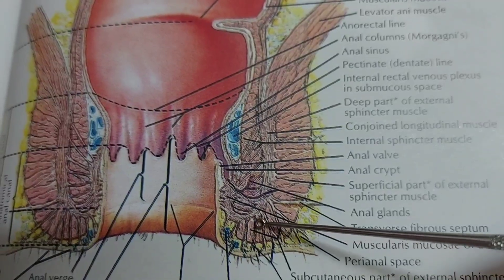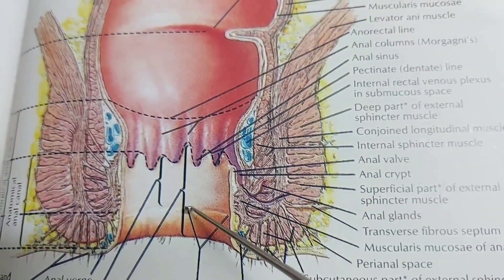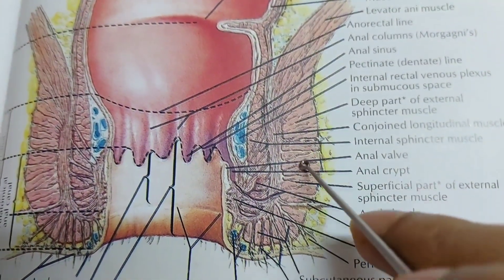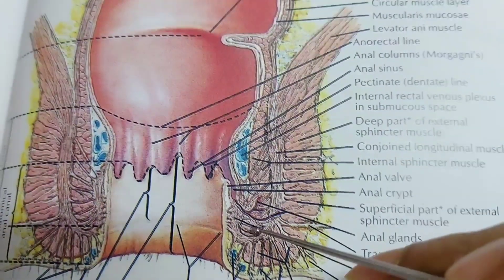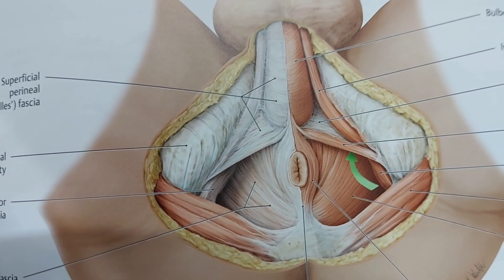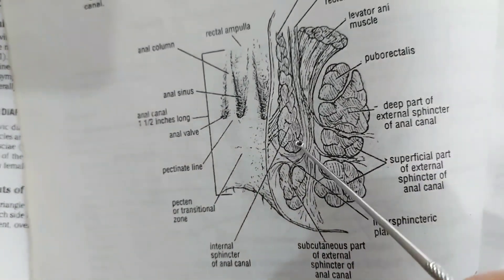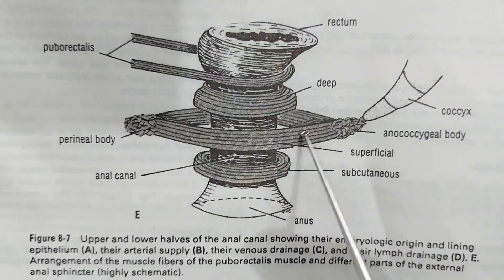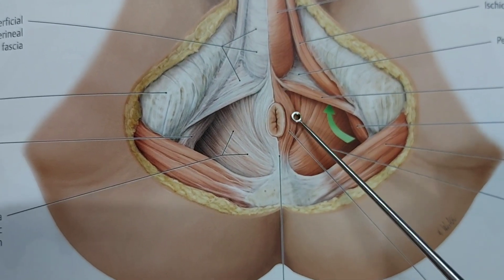Anal canal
Sphincters and veins of the anal canal